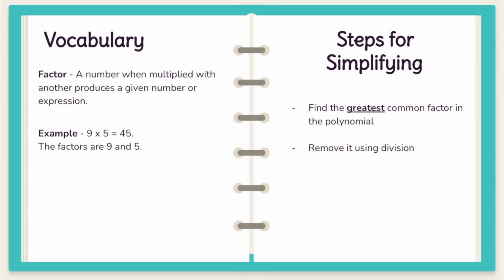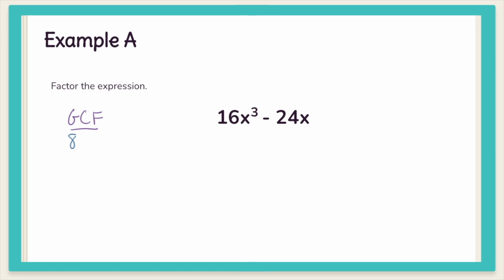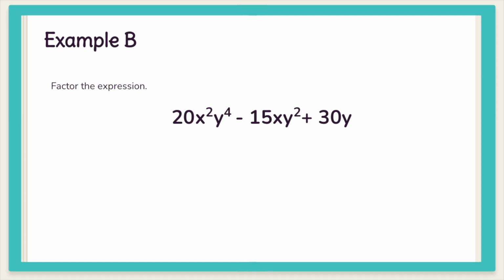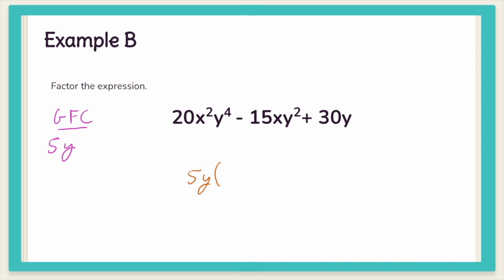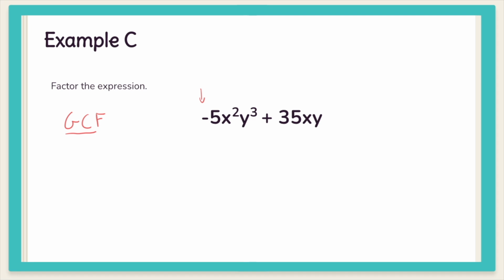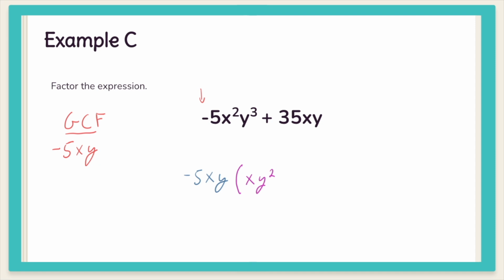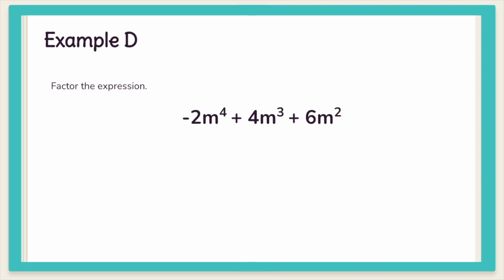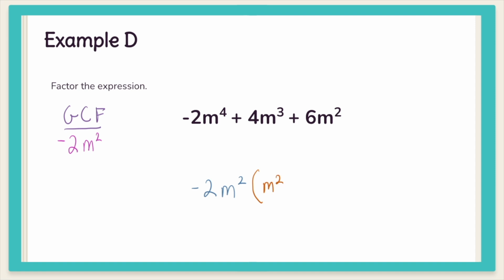Factoring Polynomials with Greatest Common Factor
In this video we learn the beginning steps of factoring polynomials, by removing the greatest common factor.